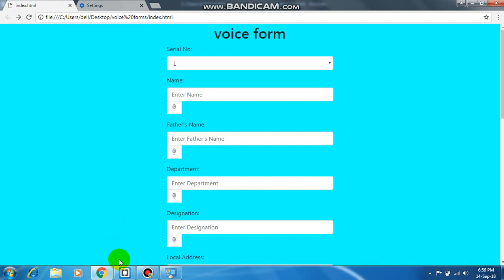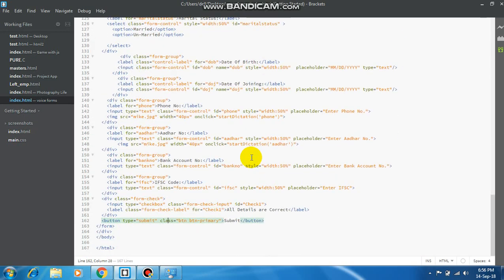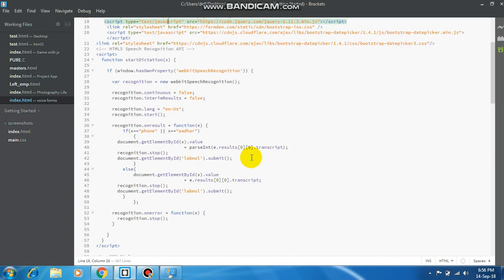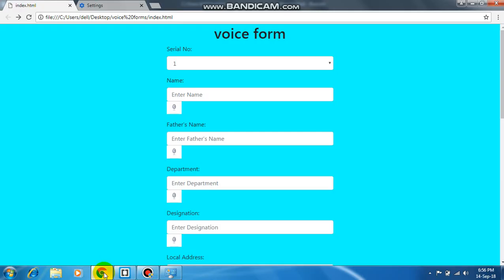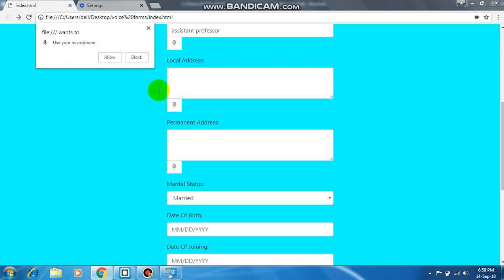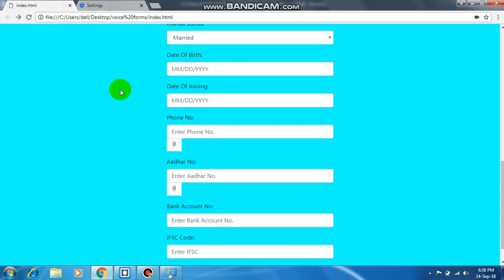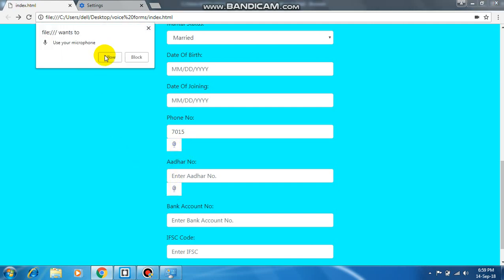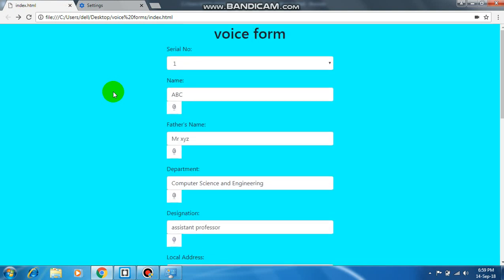Voice Form is Here!!. Speech Recognition in web forms(JavaScript)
Java Script Web forms. You have to just Speak and text will be added by itself.